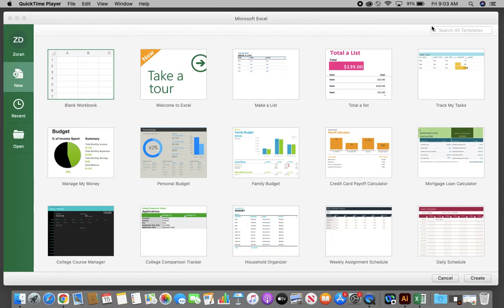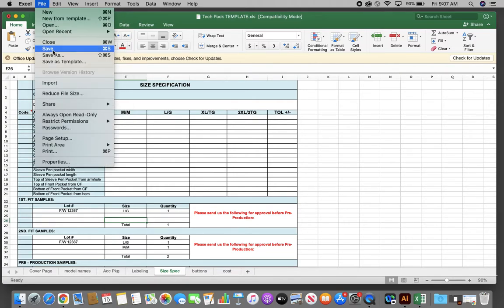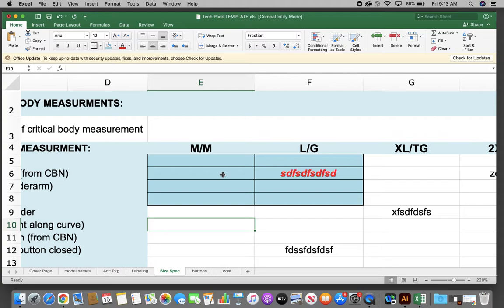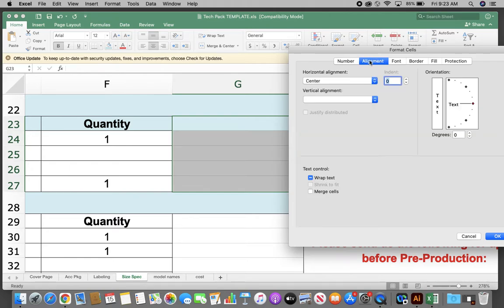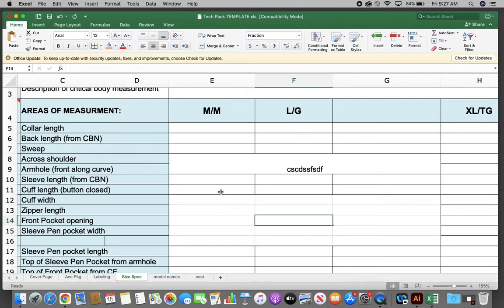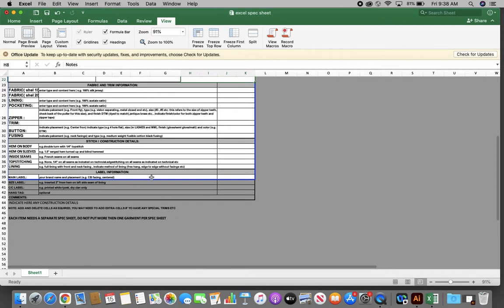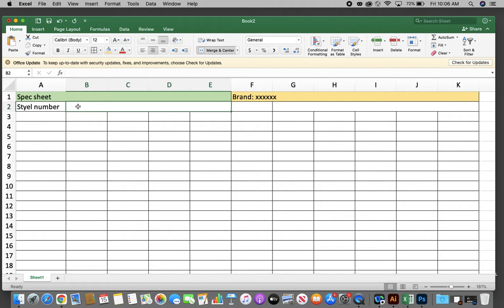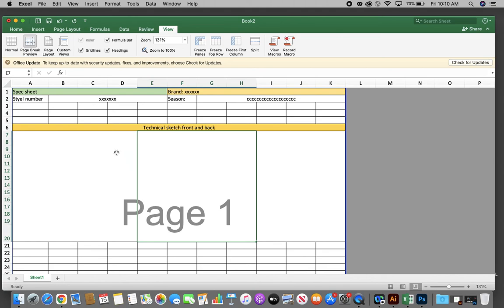Excel demo CAD302